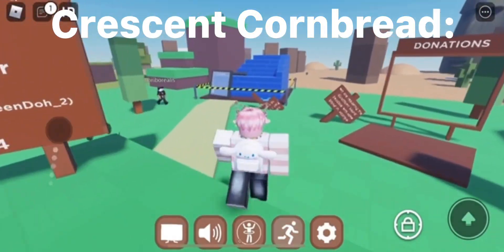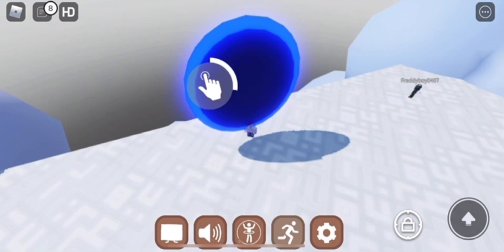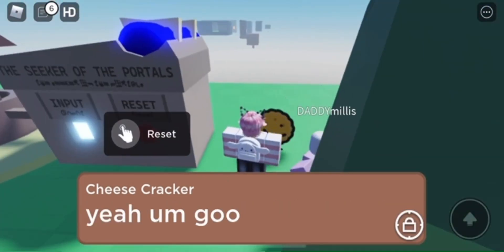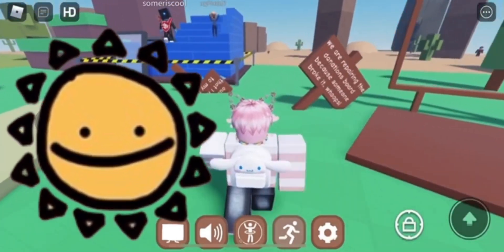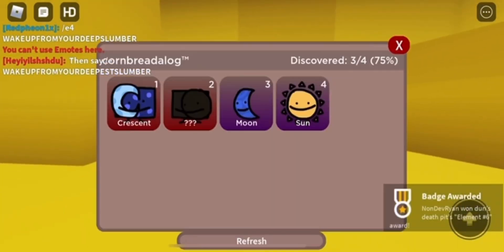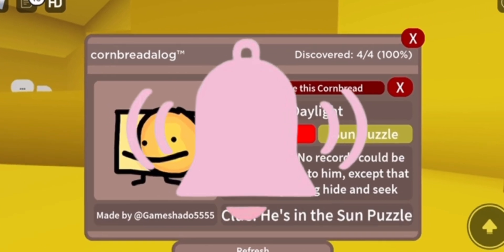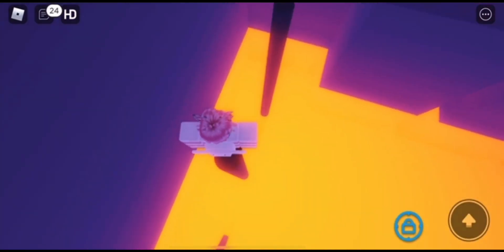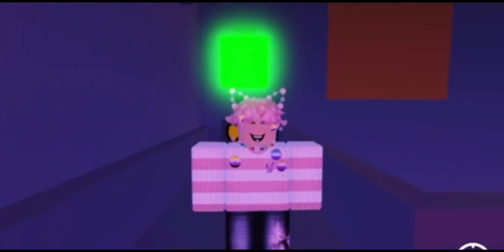HOW TO GET *ALL* 5 NEW CORNBREADS | ROBLOX Find The Cornbreads Update ^^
(All elements will be a separate video)